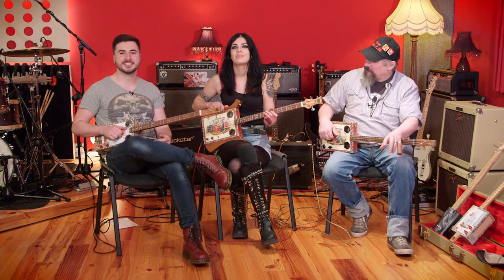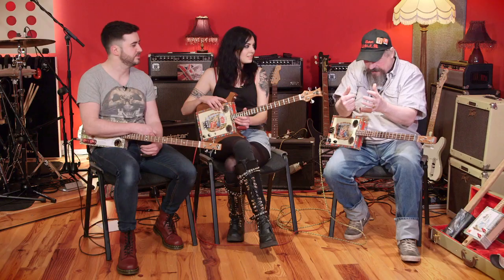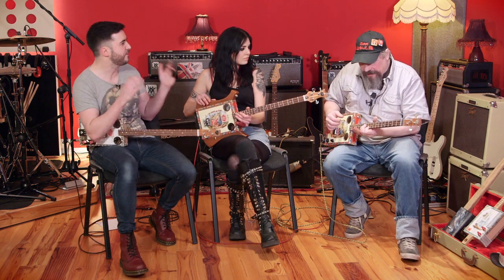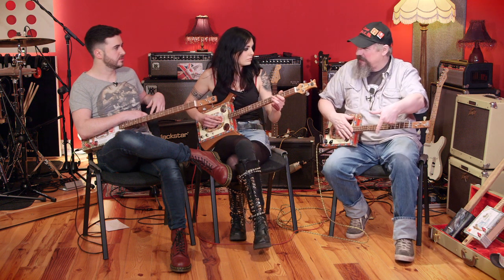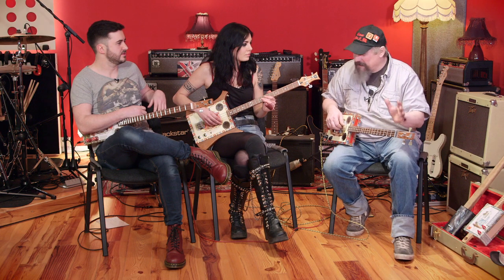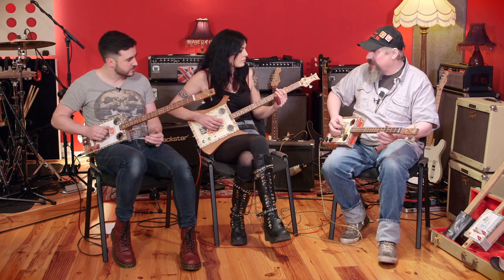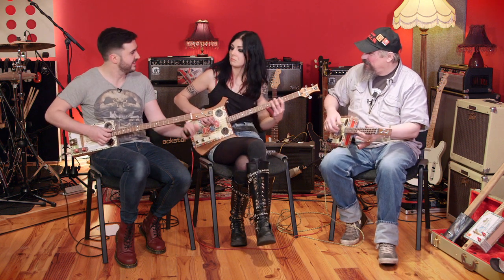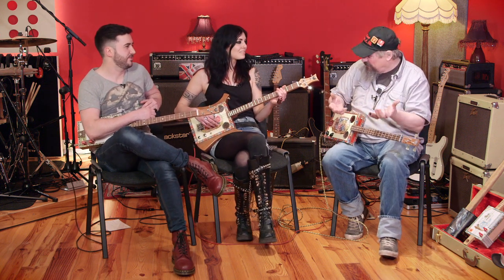Learn how to play a Cigar Box Guitar.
Meet Your Maker this week is the UK Cigar Box legend 'Chickenbone John' from Birmingham. The Godfather of The Cigar Box Guitar shows Becky and Gareth how easy it is to get started playing a Cigar Box Guitar.